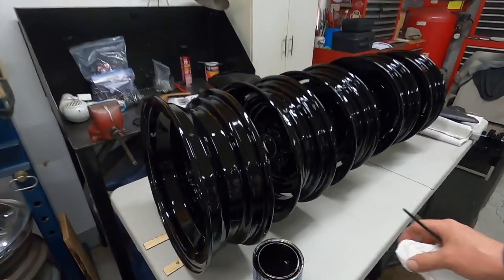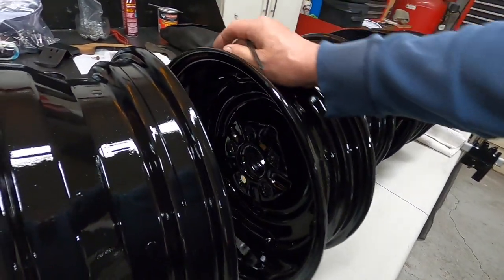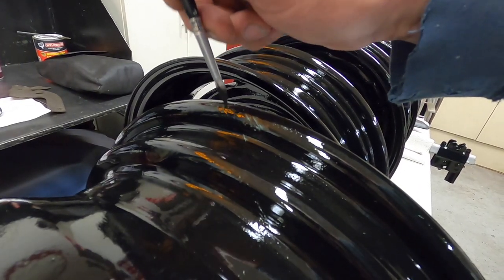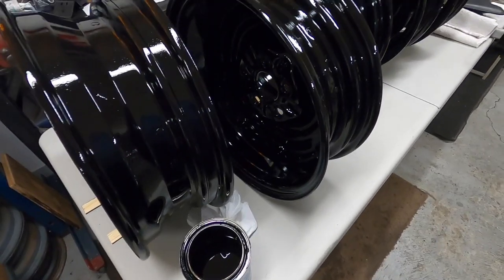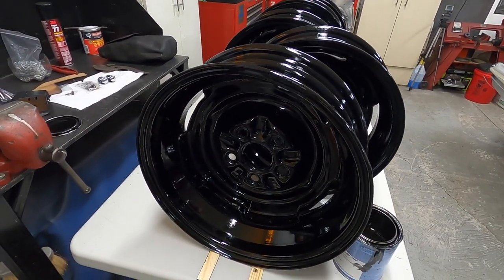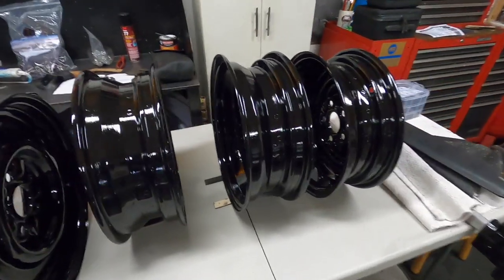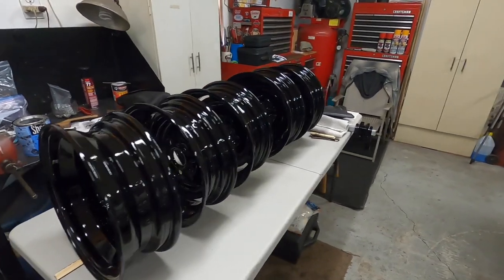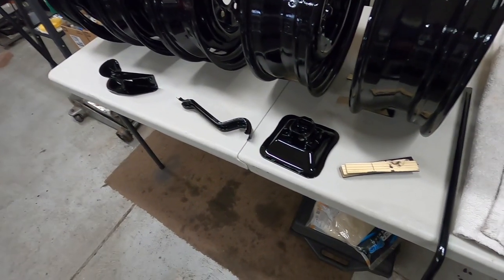1966 Ford Galaxie 500 convertible restoration part 197 doing lots of little stuff & new tires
Why the tires and wheel were off and the car jacked up, I did a lot of needed things on the undercarriage. I installed all the rubber drains on the doors and rocker panels, got the front seat belts installed, greased all the fittings on the chassis. there's about a dozen fittings, unlike new cars having none. I also cleaned and installed the sun visors.

I had the tires mounted today. It was a minor fiasco, due to them not ordering the tires when I asked them to get them ordered. Because they're uncommon. no one buys white walls any more. no one had them in stock. Anyway it took a few extra days to get them, they came from a few different warehouses, the guy their stated. They still only got four, when I asked them to order five. Then they didn't have long valve stems, to accommodate the wheel covers. I can't stand those extensions like we're used with the old tires. I ended up just going to a auto parts store and buying some, something they should have done! They did knock some money off for the fiasco.

I want to let the paint dry longer, before installing the wheel covers. I am going to paint the burs with Plastic Dip, to help protect the wheels. I did that on the Catalina. it really saves scratching up the wheels.